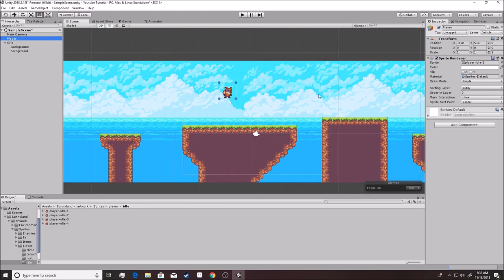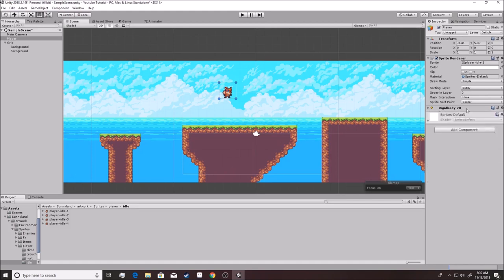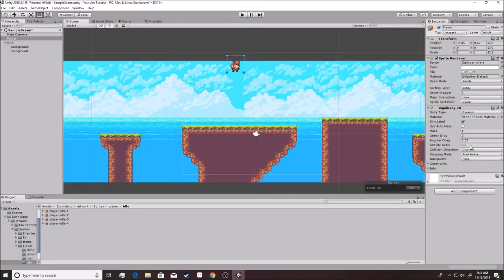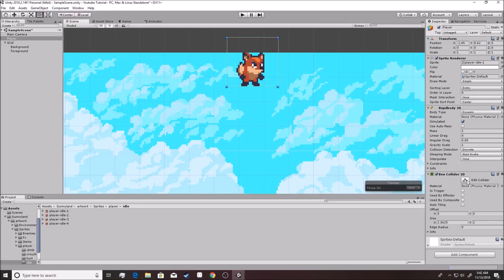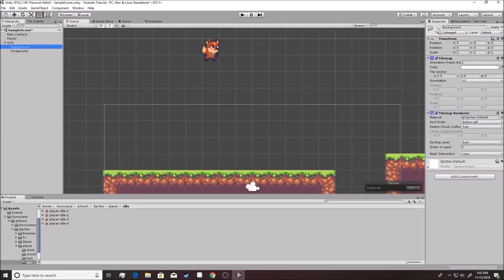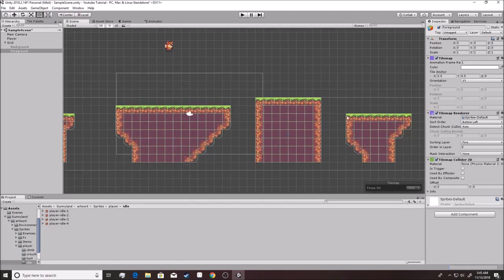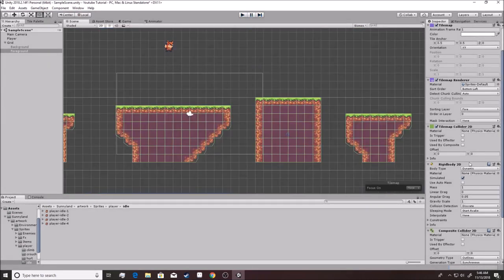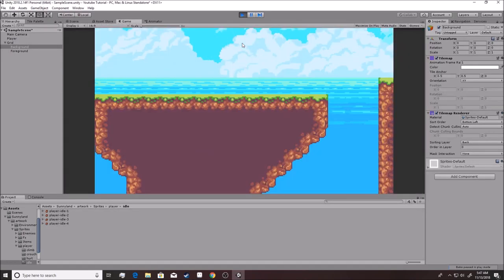Unity 2018 - Platformer Series 05: Colliders